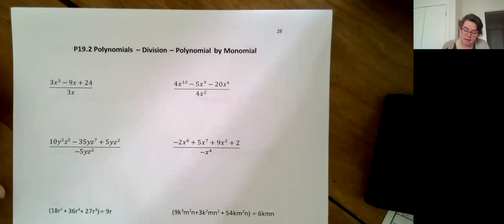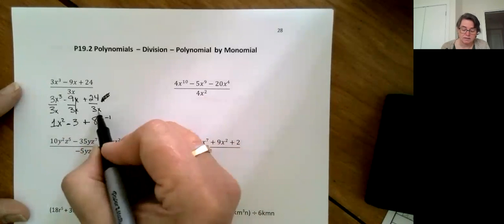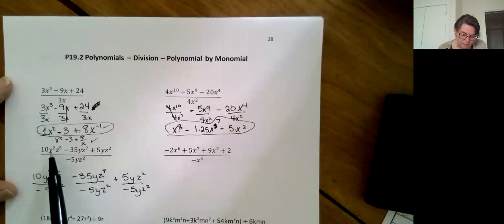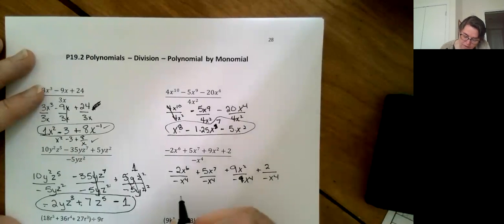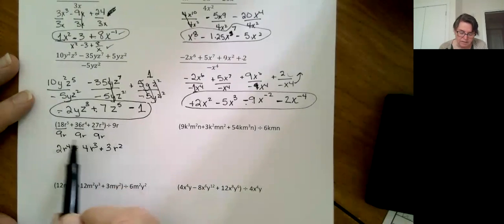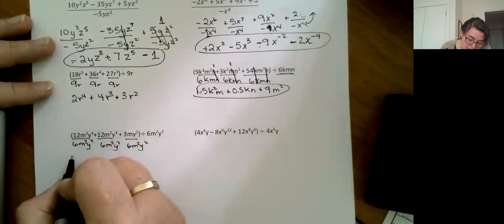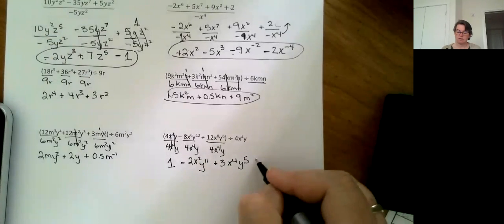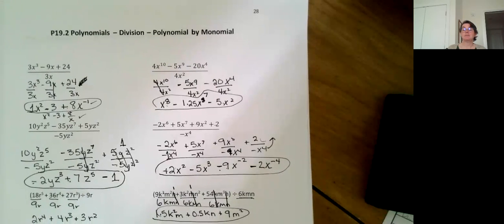P19 2 Polynomial Division Polynomial by Monomial Continued